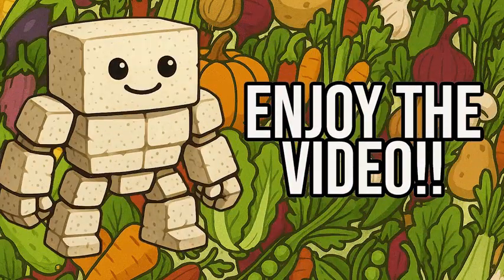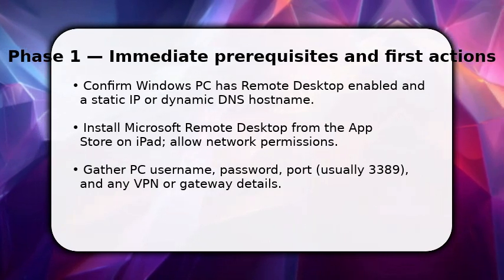How to Use Rdp on Ipad - Easy Guide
How to Use Rdp on Ipad - Easy Guide | 🔒 Surfshark VPN Deal — Stay private and secure. $1.99/mo + 3 Months Free ▸

Discover the step-bythy guide to using Remote Desktop Protocol (RDP) on your iPad. This video will walk you through connecting an external computer, adjusting settings for optimal performance, and troubleshooting common issues.

How to use RDP, Remote desktop app Ipad, Connect remote PC via iPad, Adjust RDP on iOS device, Troubleshoot Remote Desktop problems